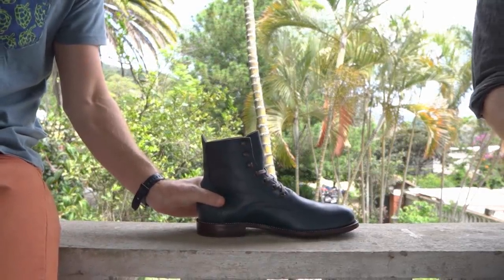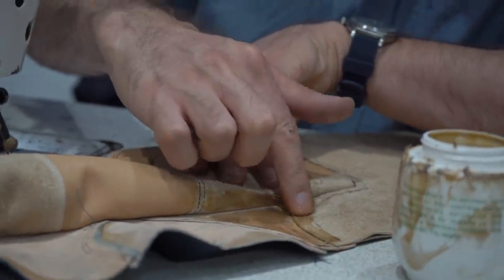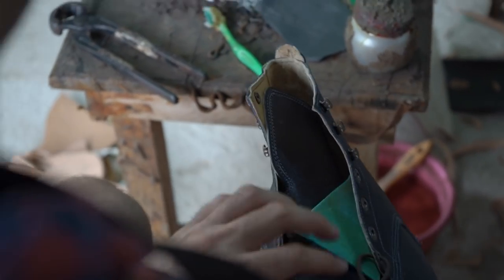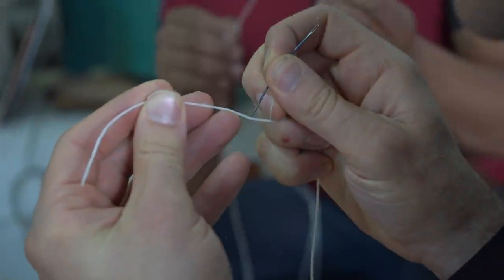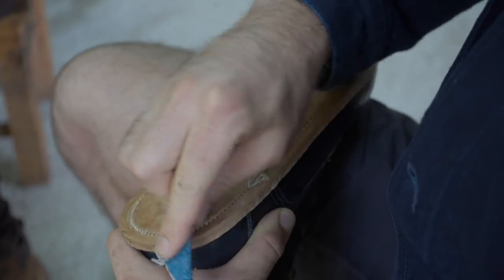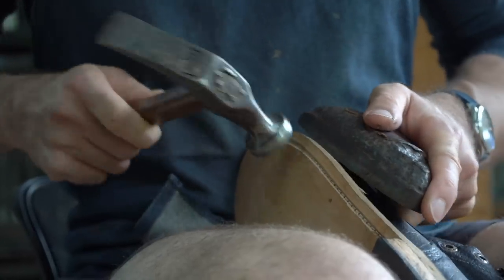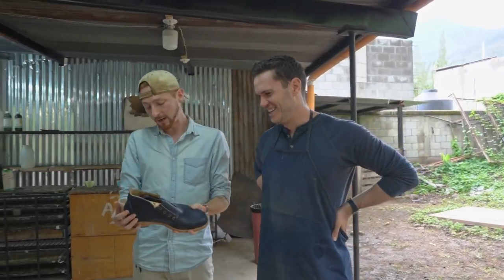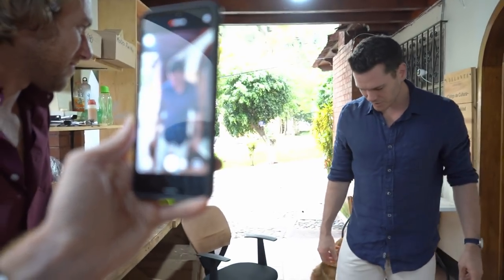How I Learned Bootmaking In 5 Days (In Guatemala)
A Very Special Episode: With zero experience, I traveled to Guatemala to see if I could learn how to make a pair of boots before my 5-day deadline was up.